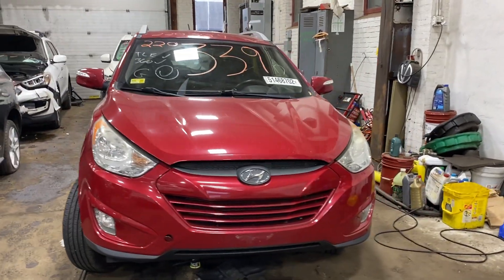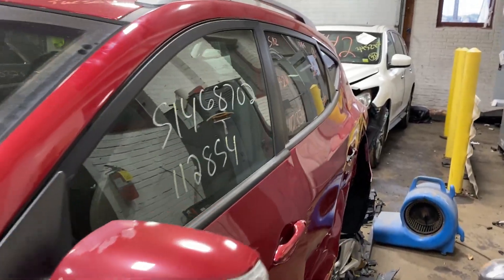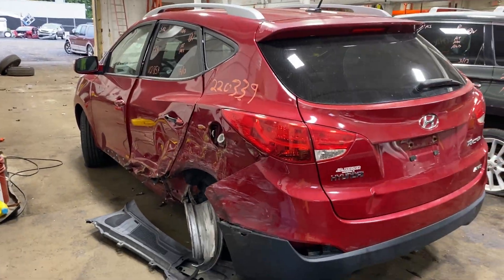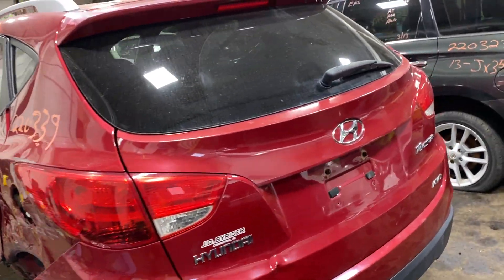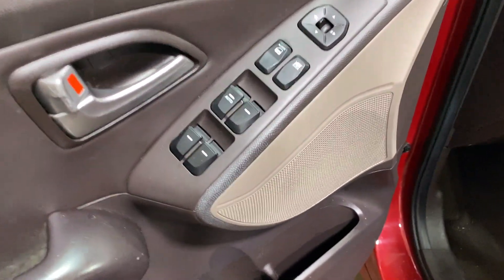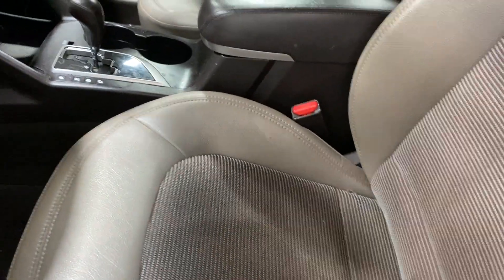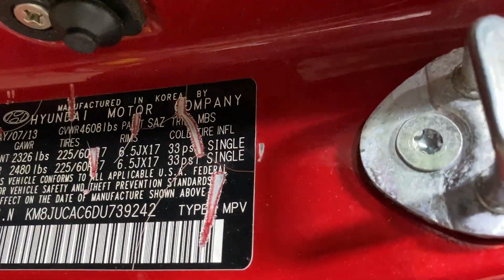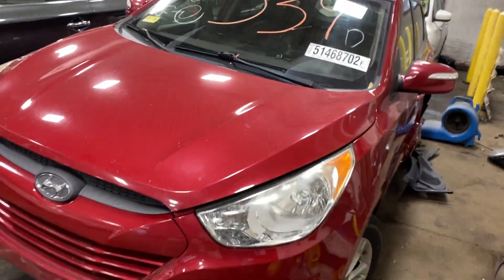Parting out a 2013 Hyundai Tucson parts car - 220339 - Tom's Foreign Auto Parts